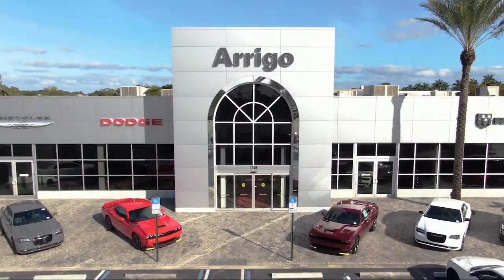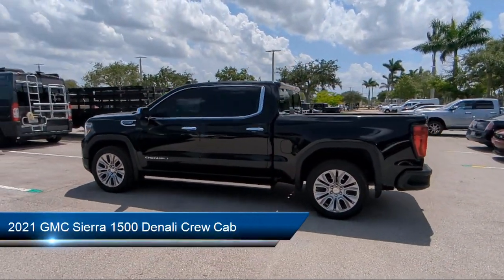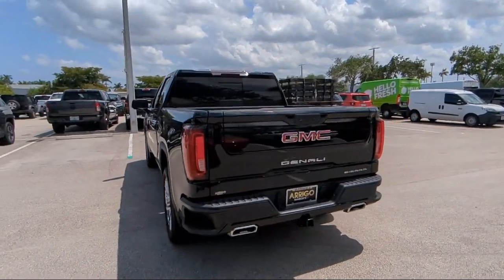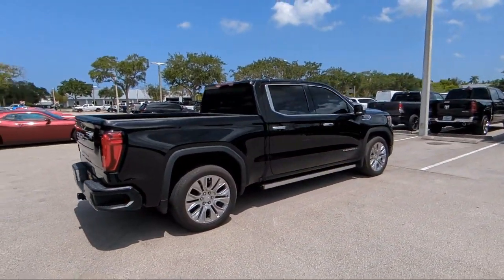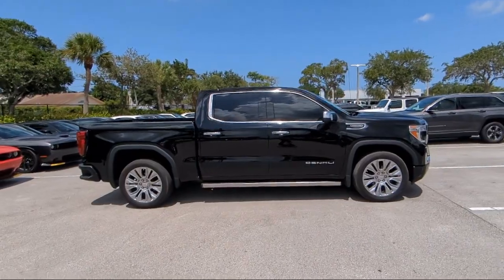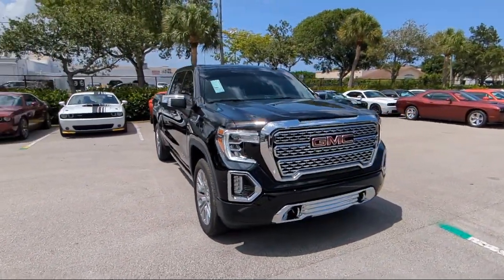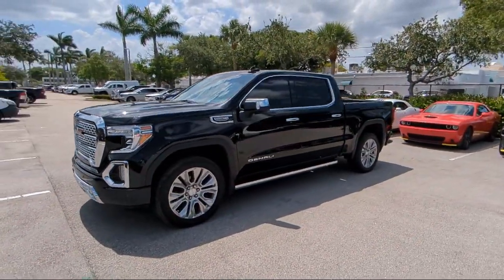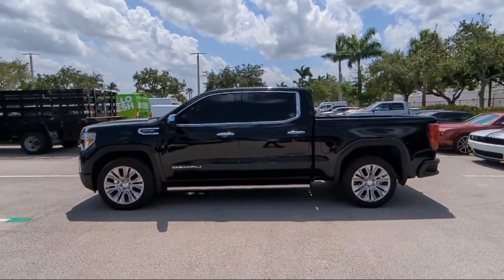2021 GMC Sierra 1500 Denali Crew Cab Margate Coconut Creek Pompano Ft Lauderdale Lighthouse Poin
2021 GMC Sierra 1500 Denali Crew Cab Stock Number: N355499A Vin:3GTU9FED1MG468441.

2250 N State Rd 7